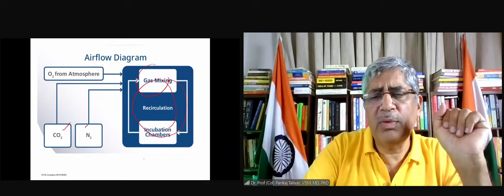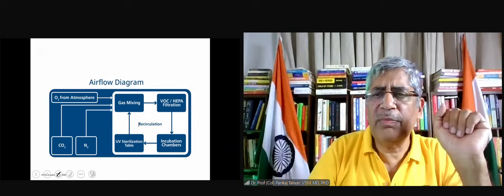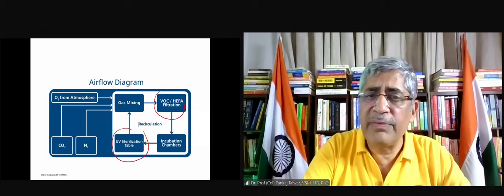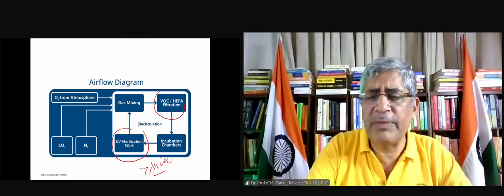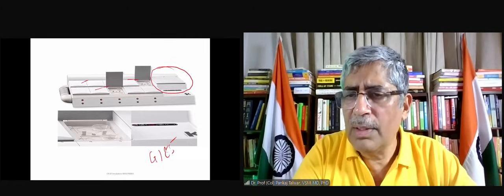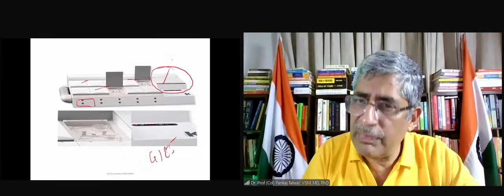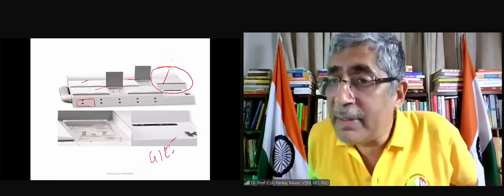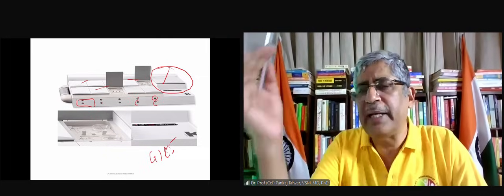Dr. Pankaj Talwar on Incubators for Clinicians & Embryologists | IVF Trends 2025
Catch this exclusive excerpt from Curtain Raiser 82 where Dr. Prof. (Col) Pankaj Talwar, VSM, MD, PhD highlights the future of Incubators for Clinicians and Embryologists in 2025. Gain insights into evolving ART lab technologies and how they impact IVF success.

📞 For more info on our upcoming online sessions & 14-week hybrid ART training courses:

Warm regards,
Dr. Prof. (Col) Pankaj Talwar, VSM, MD, PhD
Faculty & Team

Gurugram|Delhi

India.

Director at i-Consult (IVF and IUI consultancy services India.

🌎 i-consult.in